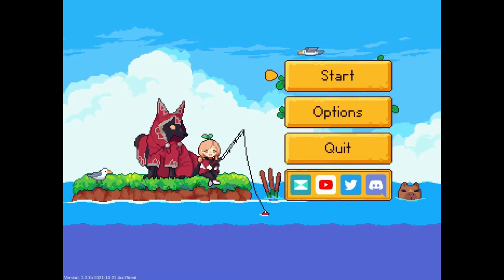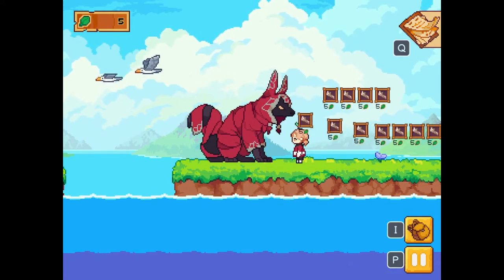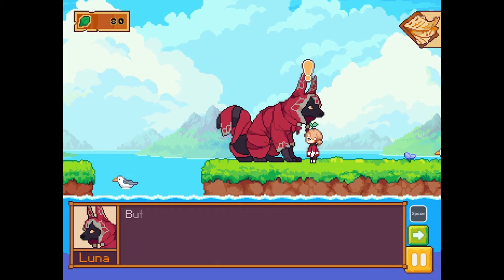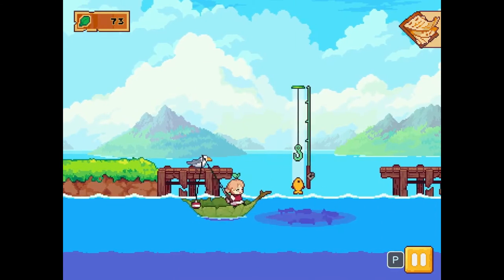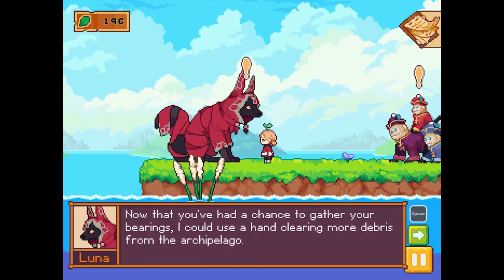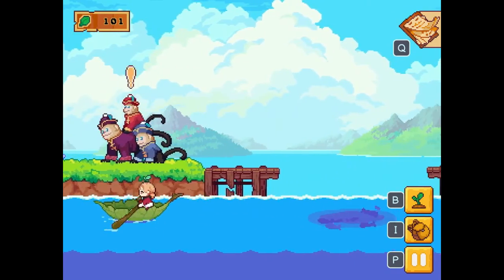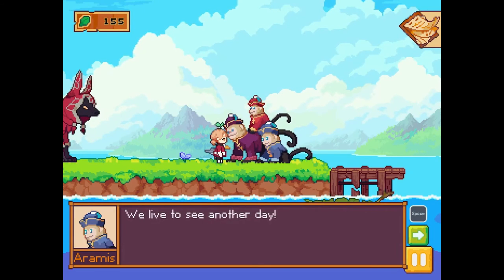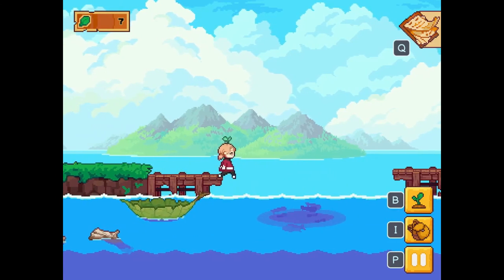bucket hat seal? | Lunas fishing garden 1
Hey guys! today I decided to break away from the norm and play a new game. This is the beginning of a series of cozy games ill play for you guys. today we're playing Lunas fishing garden which I've been meaning to play for quite some time now! I hope you enjoy.